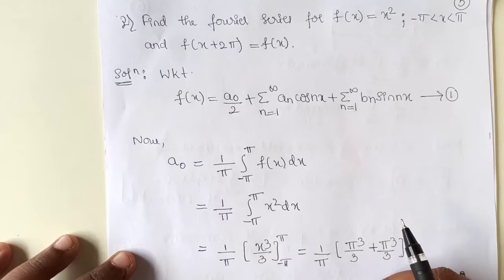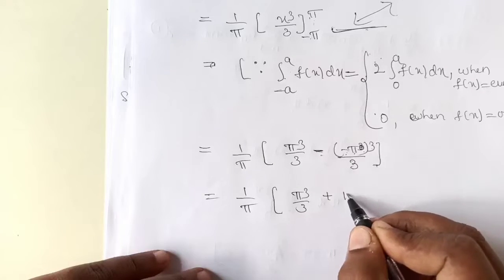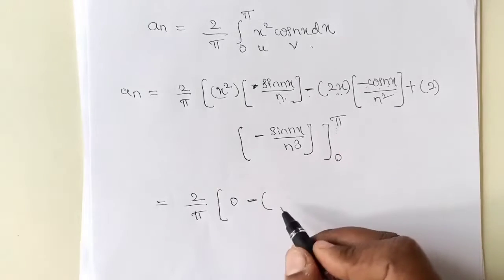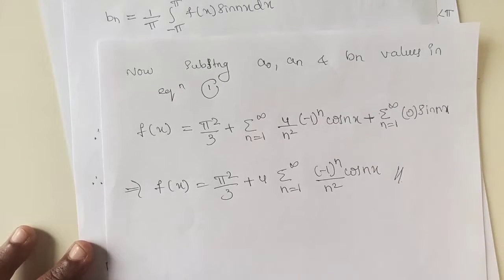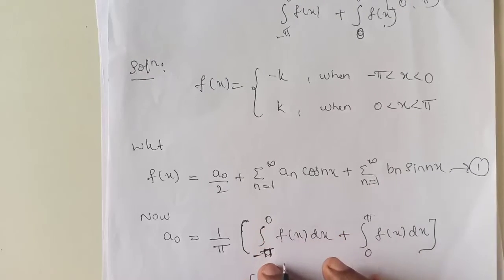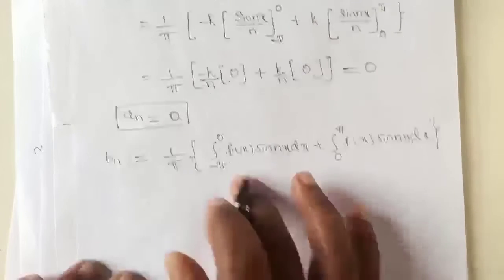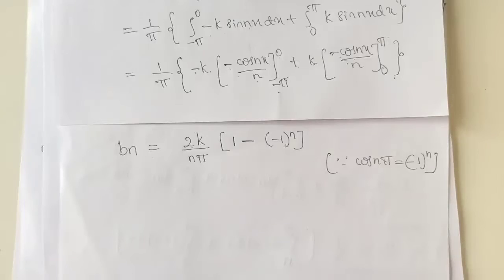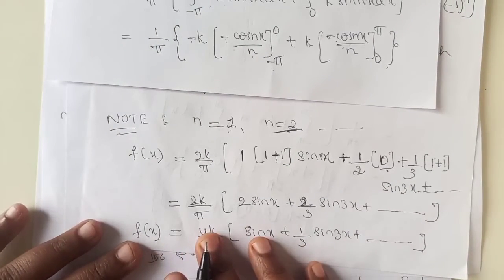Fourier series|Problems on Fourier series|Lecture 2